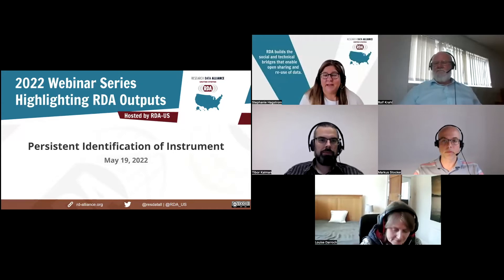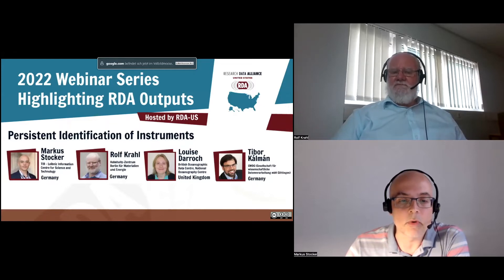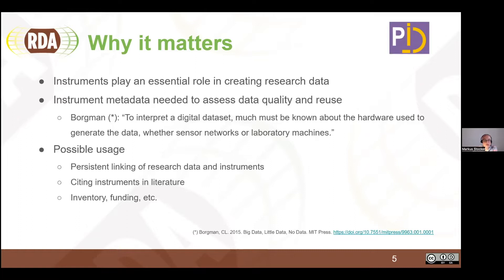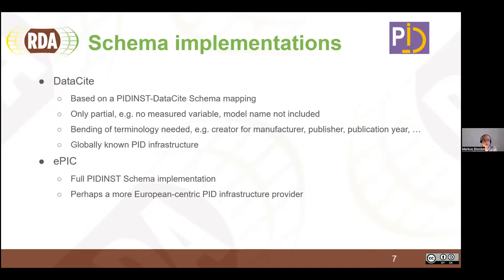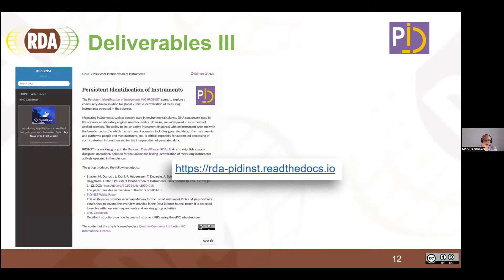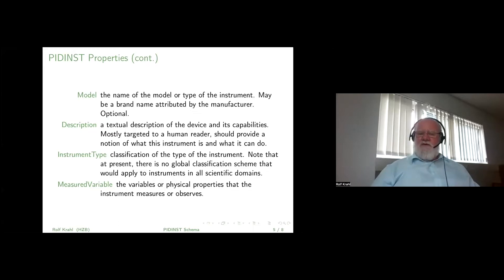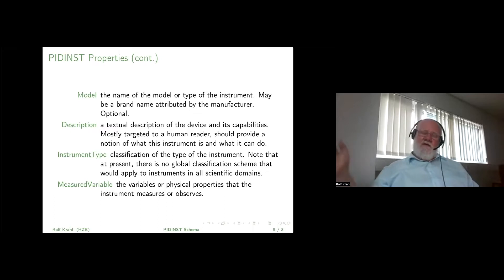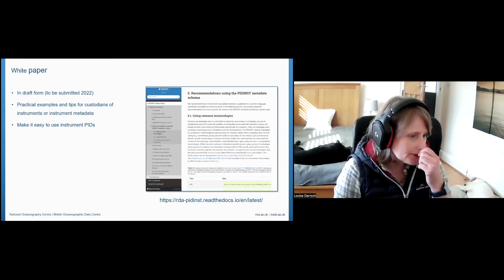Persistent Identification of Instruments May 19 2022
Instruments play an essential role in creating research data but they are often only identified in the scientific literature using free text.  Through the use of globally unique, persistent identifiers (PIDs), it is now common practice to establish traceable links between research assets. This webinar introduces the Outputs of the RDA Persistent Identification of Instruments Working Group. Of particular focus are the metadata schema for persistent identification of instruments and the proposed solutions for publishing PIDs for instruments at established PID providers. Participants will learn of numerous infrastructures that have adopted the PIDINST Schema as well as B2INST as an EUDAT prototype service for low-barrier registration and persistent identification of instruments.

This webinar is designed for instrument database providers, instrument manufacturers, research infrastructures, and researchers.